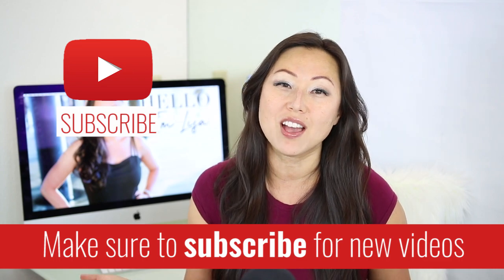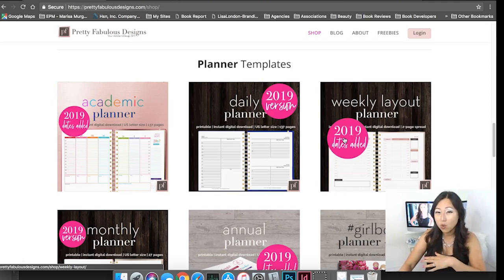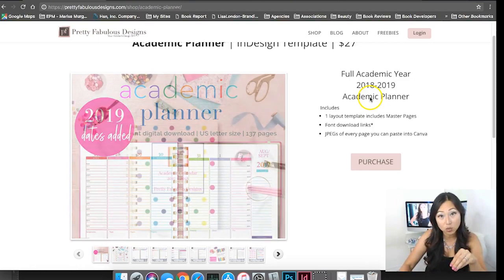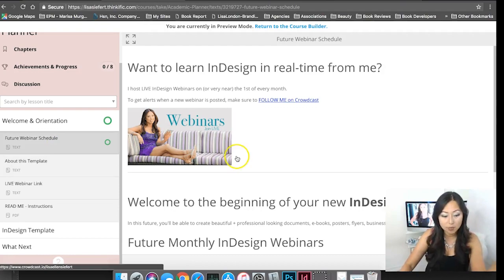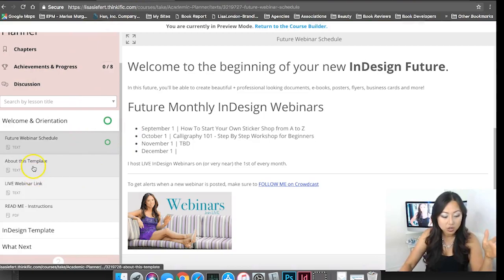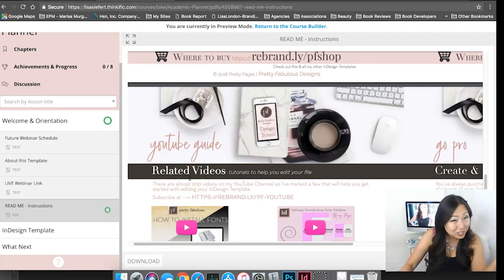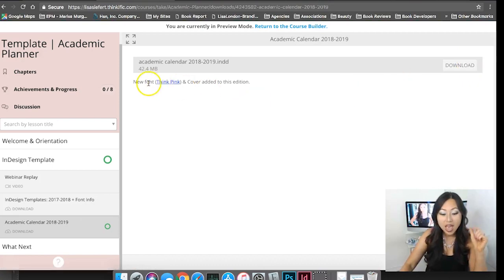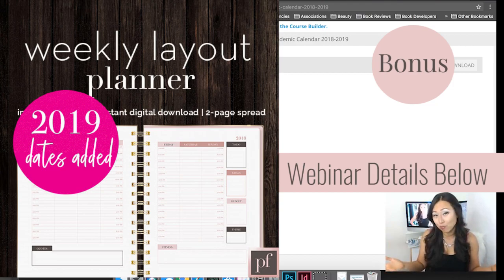2019 Planners ARE HERE // How to sell 2019 Planners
To purchase a 2019 Planner Template ---

BONUS InDesign Workshop this Saturday 8/11 @ 12pm PST - to join, simply purchase the Weekly Layout